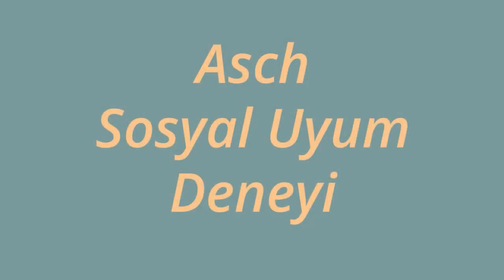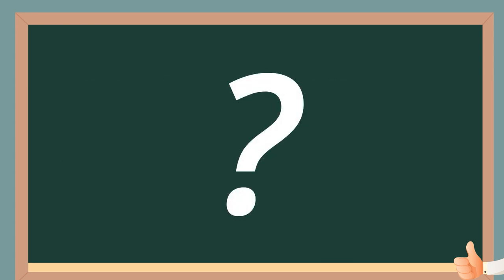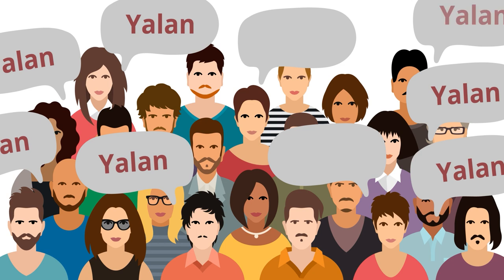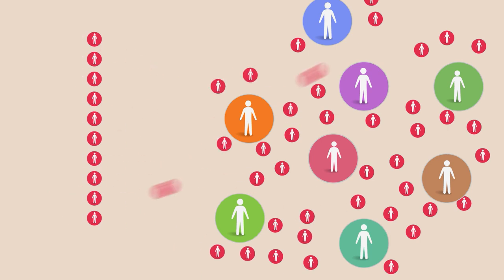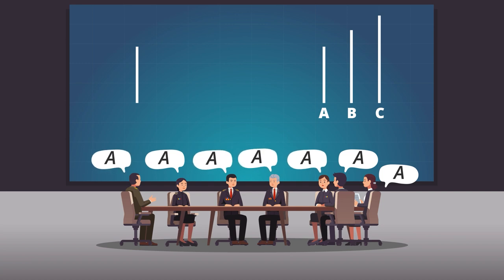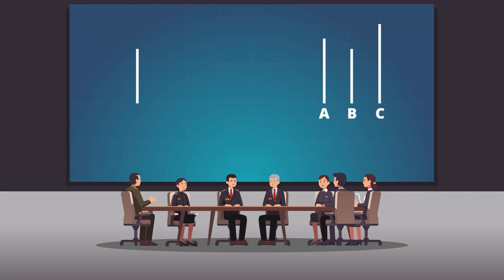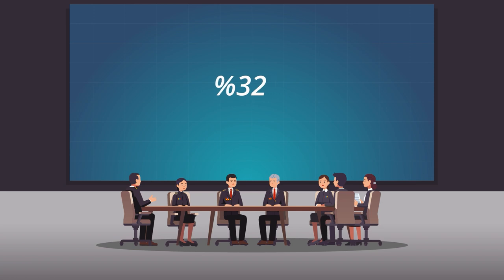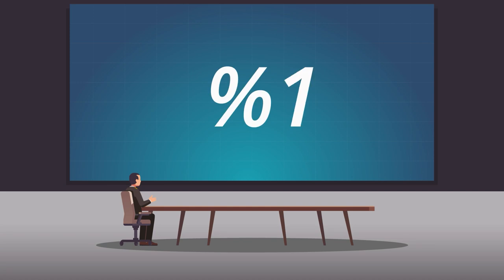Çevrendekilerden Ne Kadar Farklısın? Sosyal Uyum Deneyi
Çevremize duyduğumuz uyum isteği gerçekten verdiğimiz cevapları ne derecede etkiler? Gerçekleri görmemize rağmen toplum aksini iddia ettiği için bu gerçeklerden vazgeçip, cevaplarımızı çevreyle uyumlu hale mi getiririz? Bu soruları bizim gibi sosyal psikolog Solomon Asch de merak etmiş ve 1951 yılında bir dizi deney gerçekleştirmiştir. Bu deneylerin amacı ise grubun geri kalanı sizden farklı bir cevap verdiğinde; bu sosyal deneye katılan insanların cevaplarının grup baskısı ve onaylanma/uyum isteğiyle değişip değişmeyeceğini görmektir.

MozartCultures, yeni bilgiler öğrenmenin ve öğretmenin tutkunu olan, sanat ve bilim topluluğudur. Topluluk; sanatı, doğa bilimlerini ve sosyal bilimleri güneşin doğup battığı bütün topraklara yayma amacı gütmektedir. Kanalda felsefe, tarih, psikoloji, çeviri, sinema ve benzeri özgün birçok video içeriği üretilmekte ve takipçilere sunulmaktadır.

İyi seyirler!

Emeği Geçenler:

Yazar : Musa Bozdoğan
Animasyon : Alpagut Aykut Tüzemen
Seslendirme : Gökhan Topoğlu
Şiir Seslendirme : Coşkun Rıdvan Tüzemen

Video serisi proje ekibi: Ozan Yazıcı , Emine Türal , Merve Yüksek , Canan Önerli